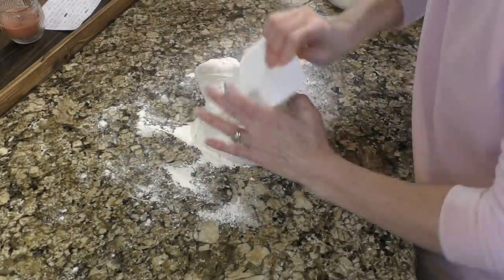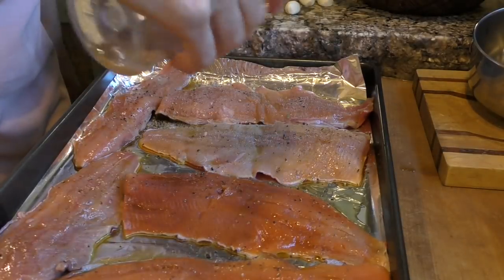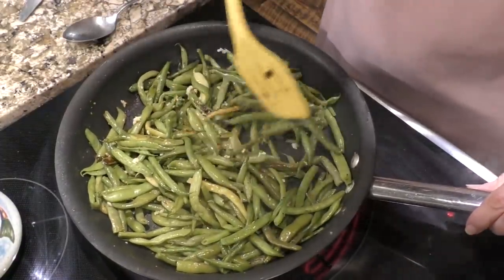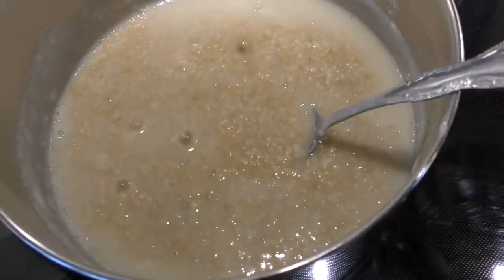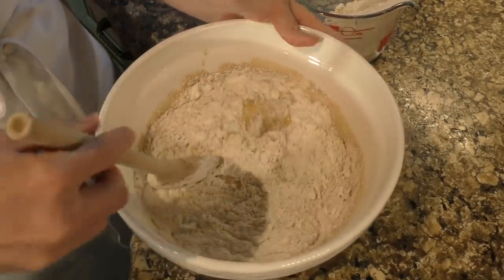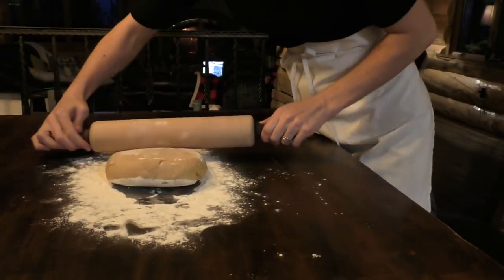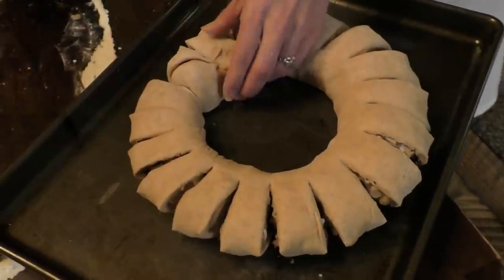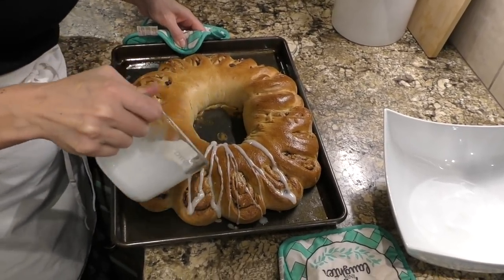Wholesome Meals For Winter Days In The North // What We Eat In The Winter // Meals From Scratch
Here are a￼ few of the links and recipes for the meals that I made! Enjoy!

Baked Salmon￼

Salmon fillets￼
Olive oil￼
Lemon slices
Juice from half a lemon￼
Garlic￼
Fresh or dried rosemary￼
Pepper￼
Salt￼

Drizzle olive oil over a foil lined pan, and lay the salmon on the pan skin down.￼
Drizzle some olive oil on top of salmon. Sprinkle with salt, pepper, crushed garlic, and rosemary.
Squeeze half of a lemon over all, and lay a few lemon slices on each fillet.￼
Bake at 450° for 10 to 14 minutes, approximately eight minutes for a 1/2 inch fillet. Broil for the last minute￼.

Swedish Tea Ring￼

Dough:
1 cup whole milk
1/2 cup sugar
1/2 cup butter
Two packages of yeast - dissolved in 1/4 cup warm water
4 cups flour
One large egg

Filling￼:
3 tablespoons sugar
1 tablespoon cinnamon
3 tablespoons melted butter
1/2 cup chocolate chips
1/2 cup sliced almonds and chopped Walnuts￼

Glaze￼:
1 cup powdered sugar
1-2 teaspoons water
Vanilla

Egg wash￼:
Two egg yolks
2 tablespoons cream

Heat milk to steamy, but not boiling. Stir in butter and sugar until butter is melted.
Pour into a mixing bowl. Mix in yeast mixture, egg, and salt.
Slowly add the flour until a soft dough starts to form into a ball. Turn onto floured surface
And need dough 7 to 10 minutes. Place in an oiled bowl. Cover and let rise until double in size,
About one hour.
￼Roll out in a rectangle on a floured surface. Brush on the butter, sprinkle on the cinnamon sugar,
the chocolate chips and nuts.
Carefully roll the dough up lengthwise, pinch seems together. Transfer to a greased baking sheet.
Form a circle with the dough. Using a scissors cut 1 inch strips all around the circle, not cutting all the way through.
Twist the pieces to the side￼ and overlap slightly like I did in the video.￼
Let rise for 40 minutes. Brush with egg wash And bake at 350° for 25 to 30 minutes.
Let cool for a few minutes then drizzle on your glaze.
Enjoy with a fresh cup of coffee or tea!￼

Here is a link to my clean and healthy skincare and makeup that I personally use￼: